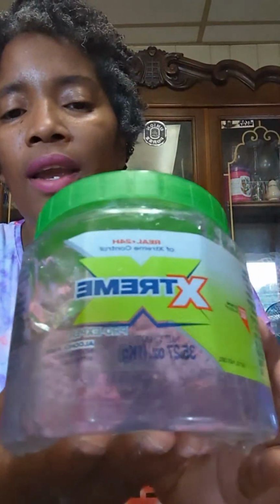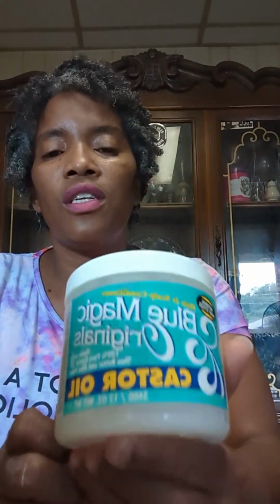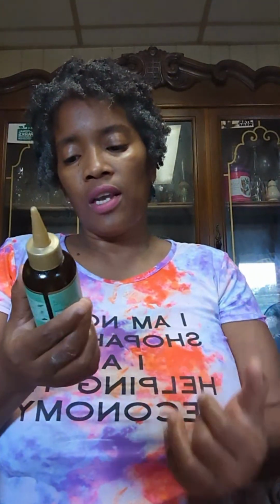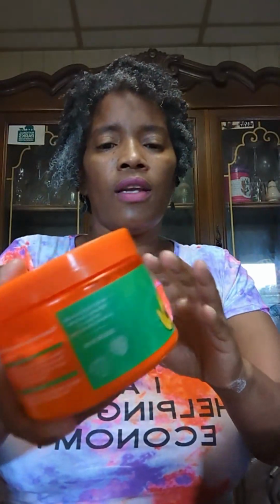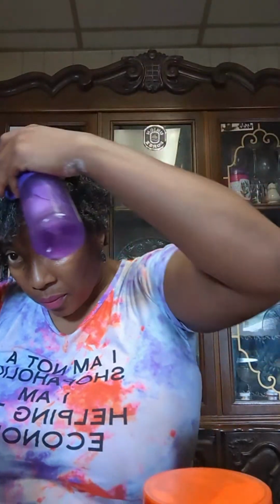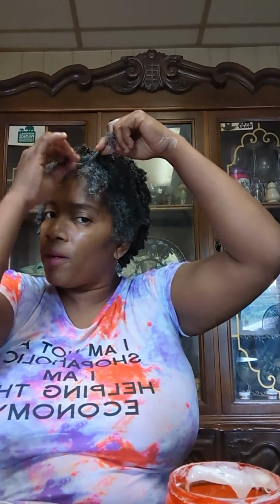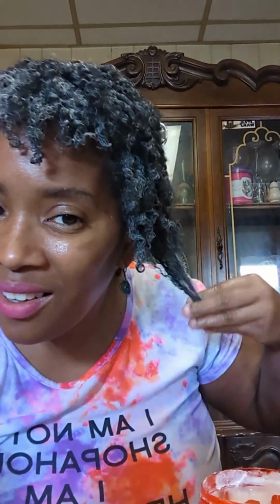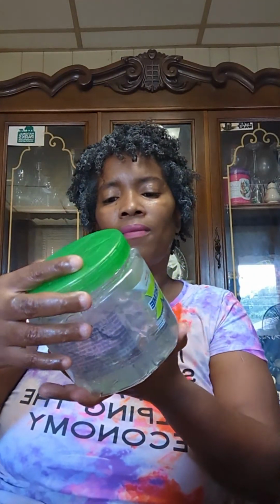4 C HAIR CARE. HIGH POROSITY LOVES LCO THE MOST. MORE SECRETS